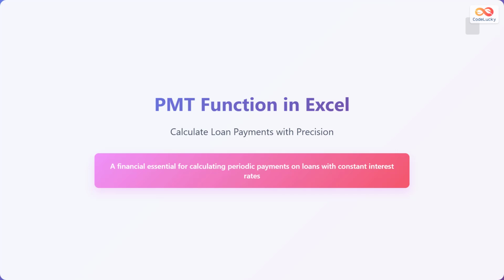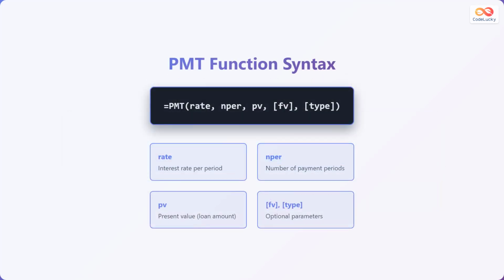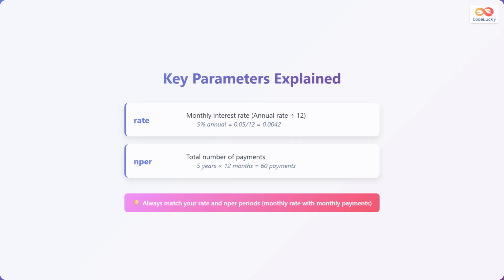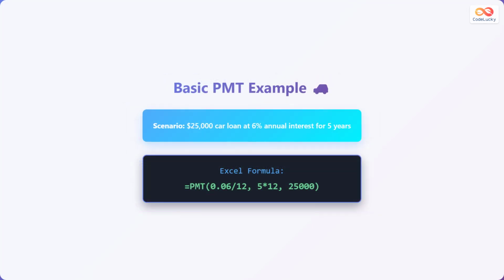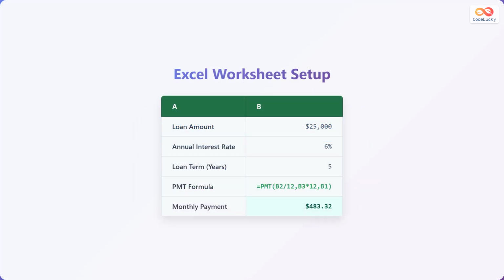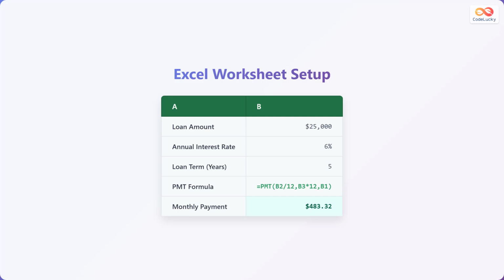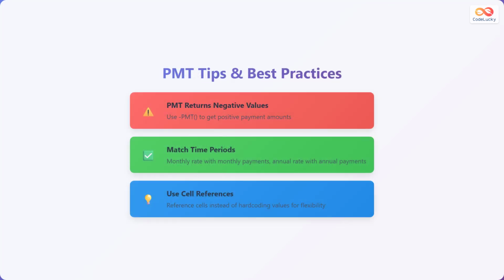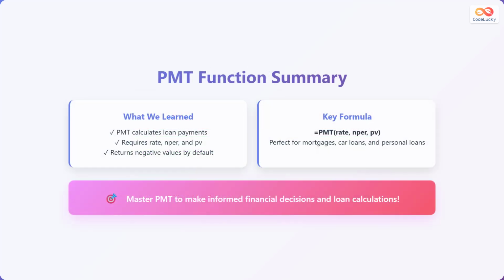Excel PMT Function: Calculate Loan Payments Like a Pro!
Learn how to use the PMT function in Excel to calculate loan payments accurately! 💰 This tutorial breaks down the PMT formula, its parameters, and best practices for financial calculations. Whether you're figuring out car loans, mortgages, or personal loans, this guide provides you with the knowledge to make informed decisions.

We'll cover:
- What the PMT function is and why it's essential 📊
- Understanding the syntax: `=PMT(rate, nper, pv, [fv], [type])`
- Detailed explanations of each parameter (rate, nper, pv) 🔍
- Practical examples with step-by-step instructions 🚗
- Tips and tricks for avoiding common mistakes ✅

By the end of this video, you'll be able to confidently use the PMT function to calculate any loan payment with ease. Watch now and take control of your finances! 💪

Chapters:
00:00 - PMT Function in Excel
00:10 - What is PMT Function?
00:26 - PMT Function Syntax
00:57 - PMT Parameters Explained
01:35 - Basic PMT Example
02:01 - Excel Worksheet Example
02:50 - PMT Tips and Best Practices
03:22 - PMT Function Summary
03:54 - Outro